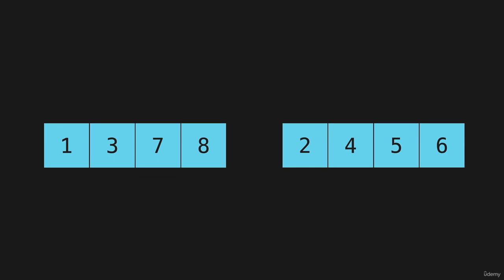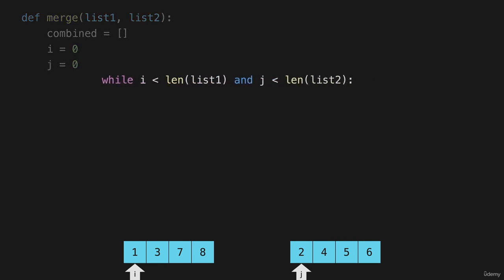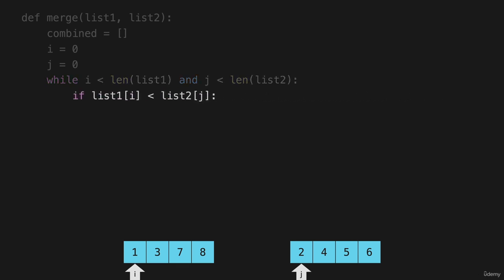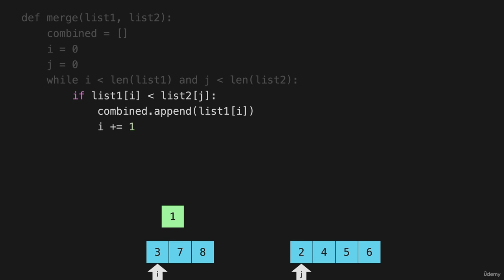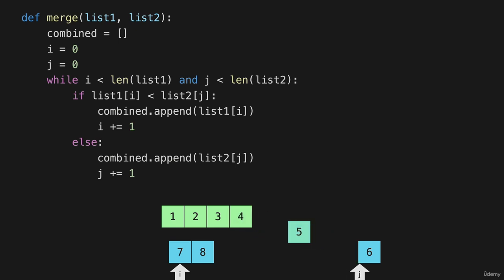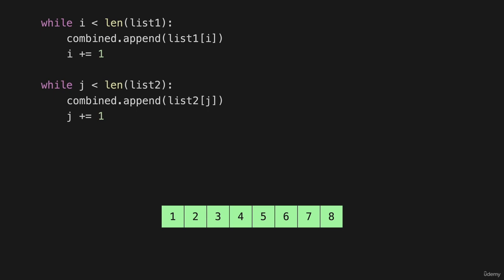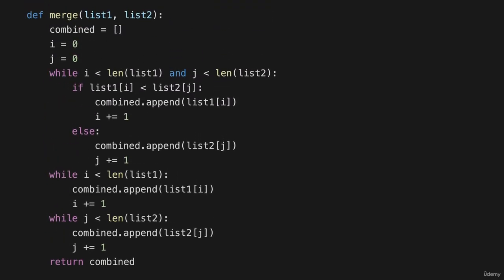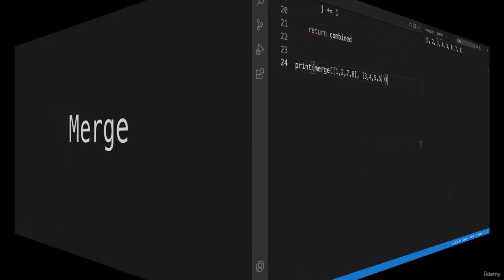91 Merge Code